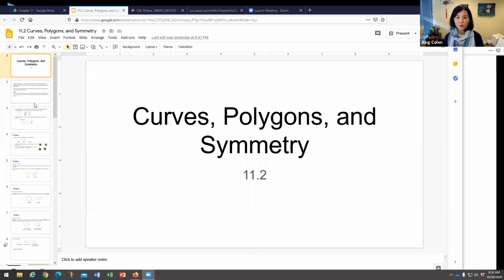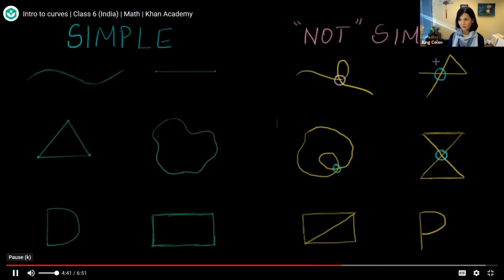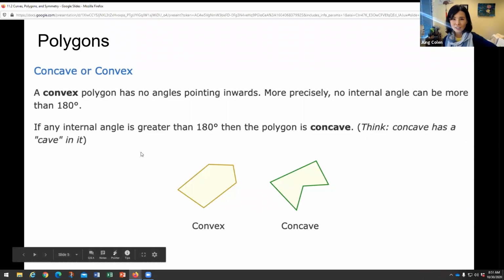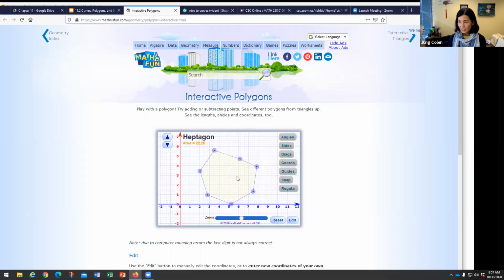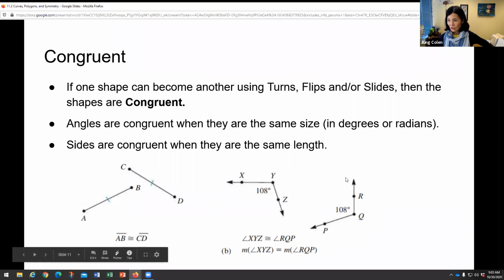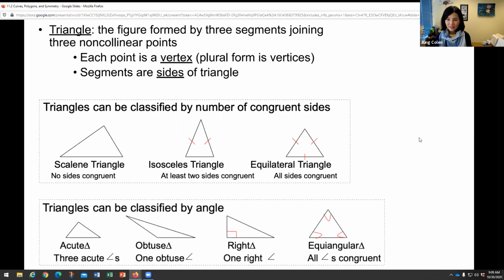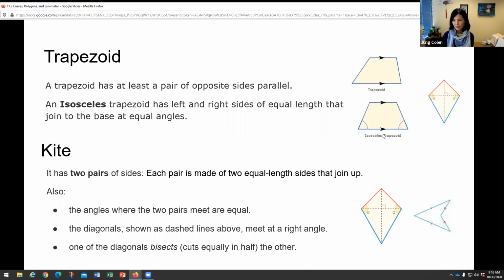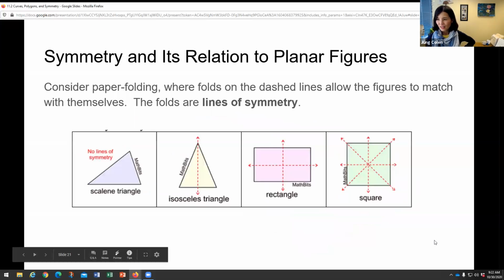10.30.20 MATH 238 Sec 11.2 Curves and Polygons (1)